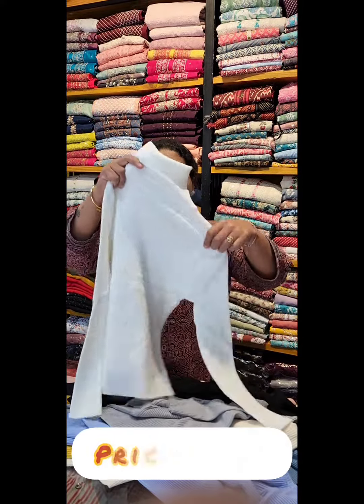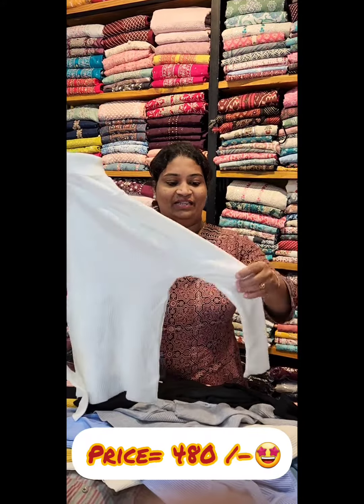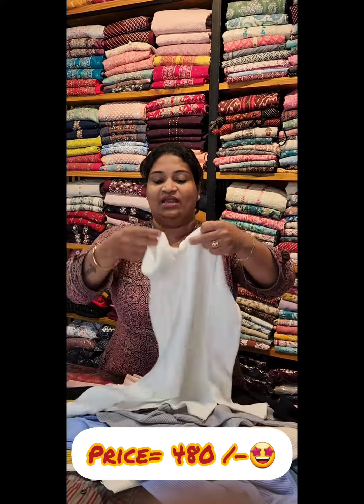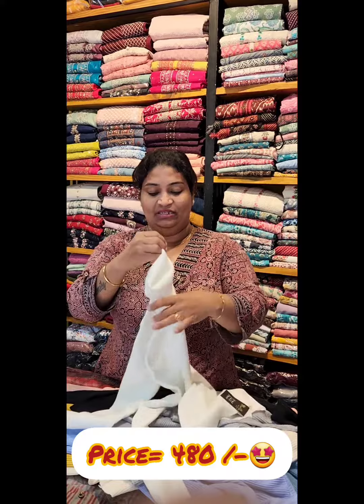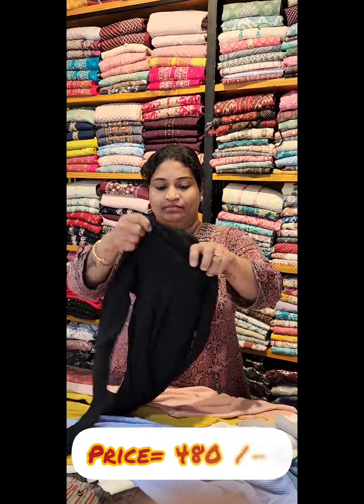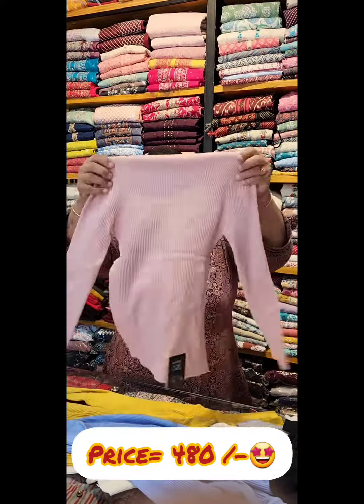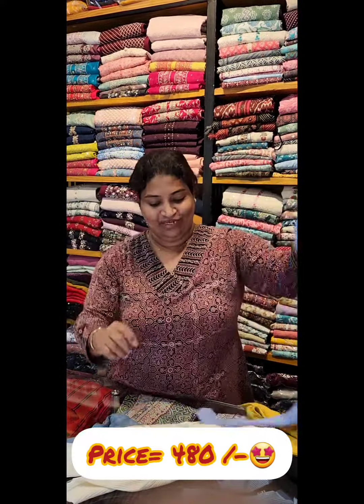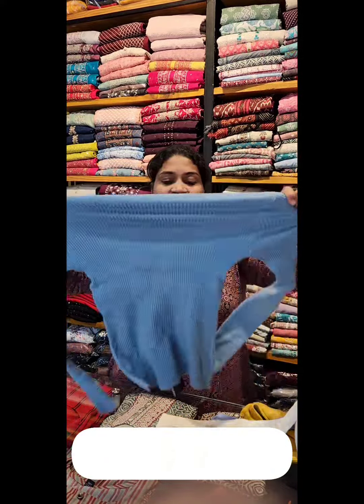വിലക്കുറവിൽ അടിപൊളി ഹൈ നെക്ക് ടീഷർട് WOOLEN TOP PRICE 480/- FREE SHIPPING📞